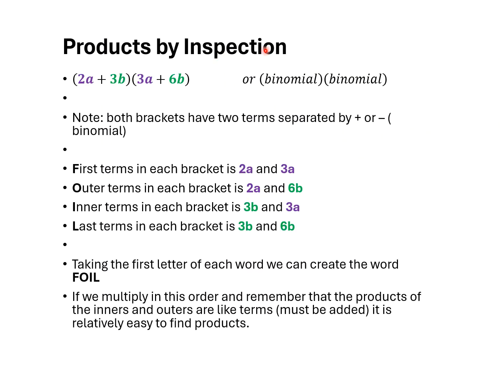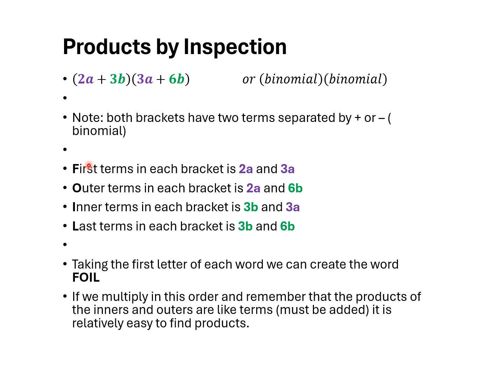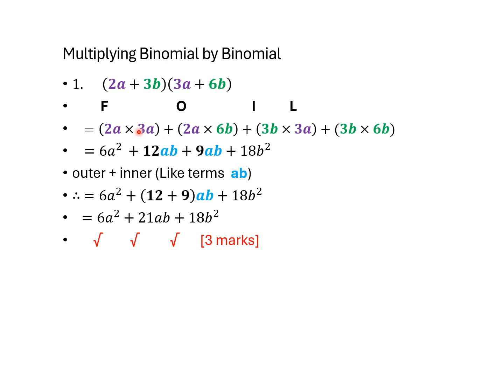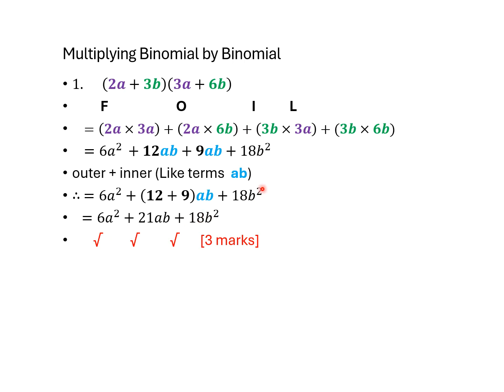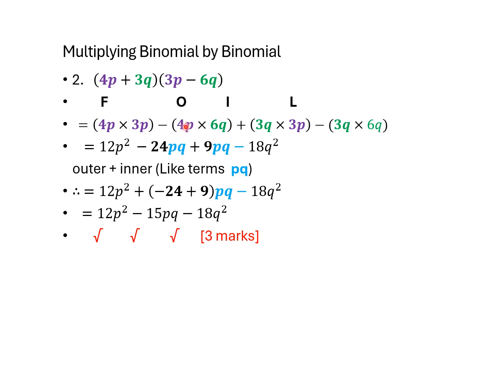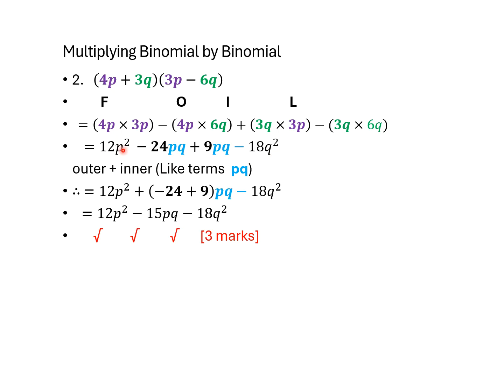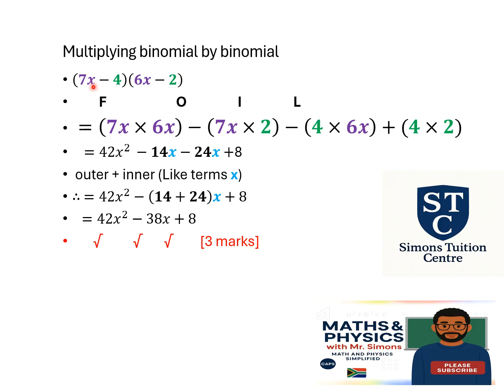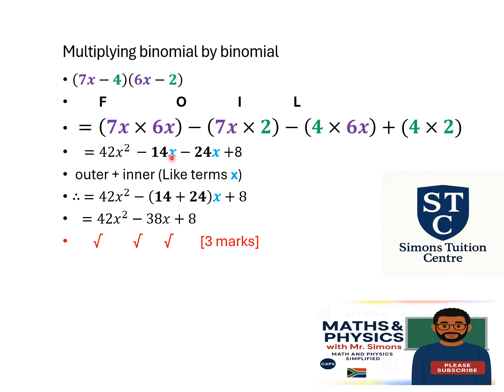2 3 Products and Multiplying Binomial by Binomial